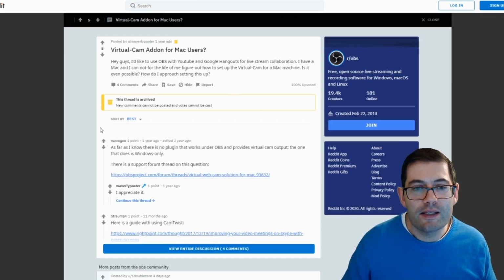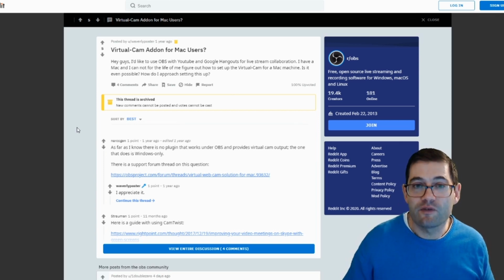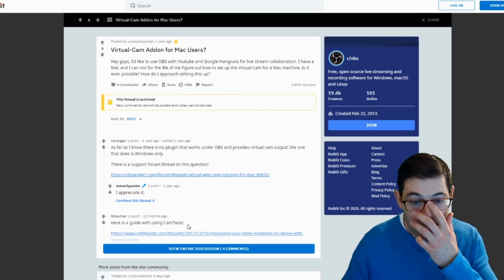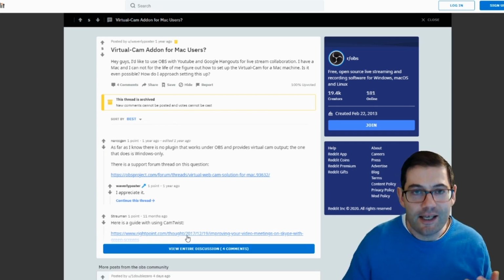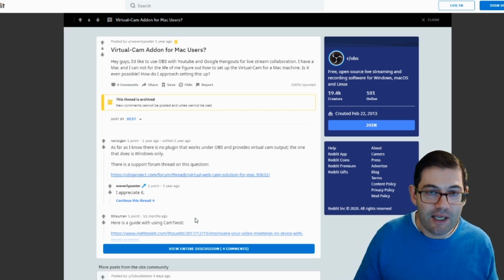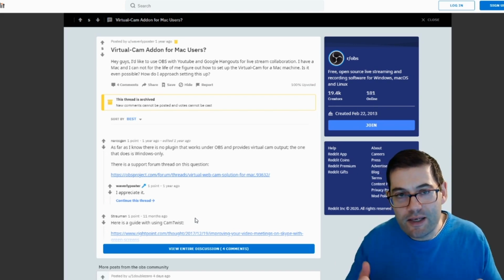Using OBS to teach online with Skype/Zoom - Macs and OBS Virtual Cam (See link in video description)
INTRO: I have been using OBS for a few years to teach my online students and create video content for my websites. I've only ever used the basic functionality of OBS - in most cases that's all you really need. However, the effect on your online teaching and students is fantastic. If you want to find out how to install OBS and use it yourself, please

In this video, I talk about the problem you have if you use a Mac and the OBS Virtual Cam. I don't have a Mac, so I can't tell you how to resolve this. I can only point you in the direction of two links that might be able to help:

I don't endorse or vouch for any of the suggestions in the links, I'm just trying to help you out!

If you have any questions or comments about the video or any other question about using OBS when teaching online, please leave them below :)